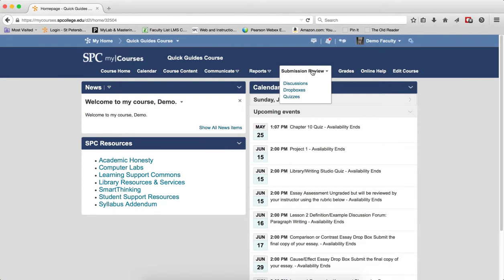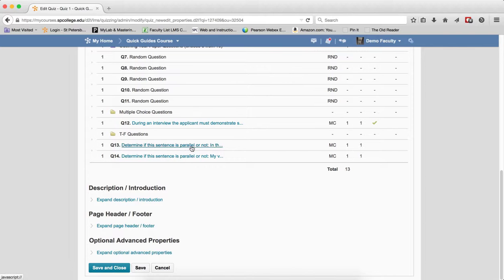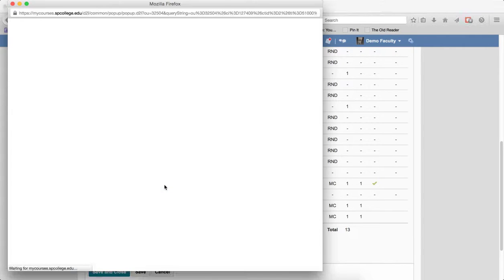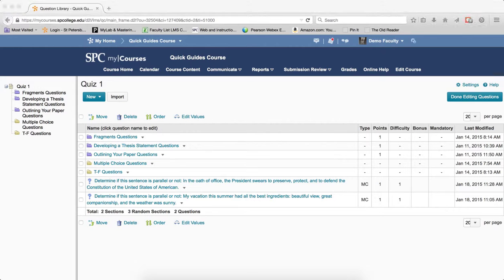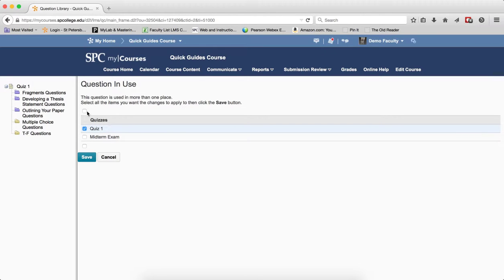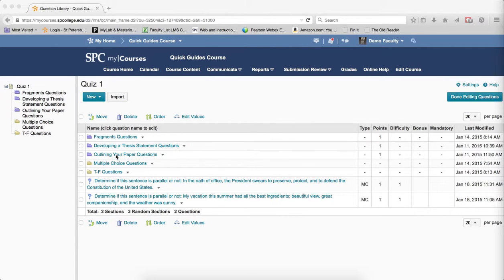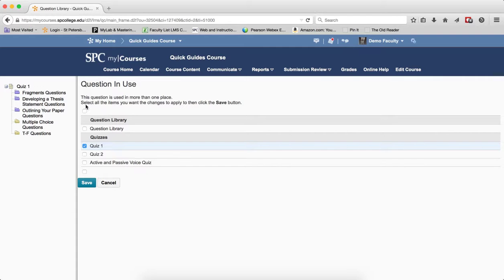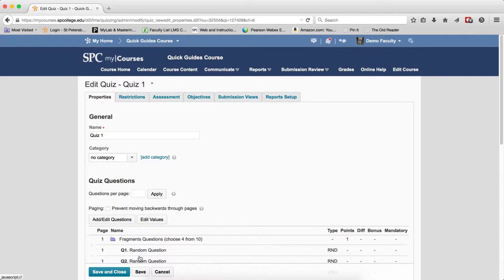Quick Guide - Quizzes: How to Edit Questions